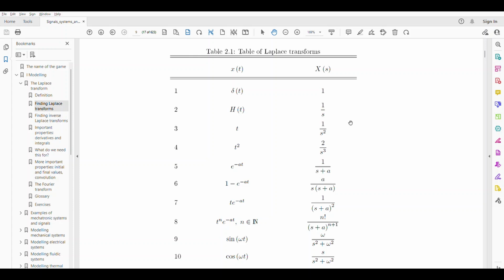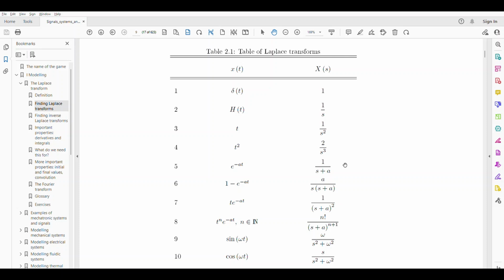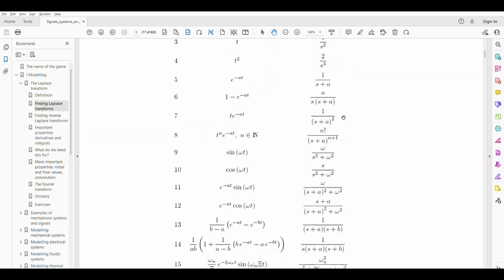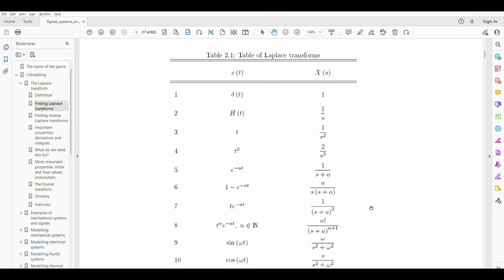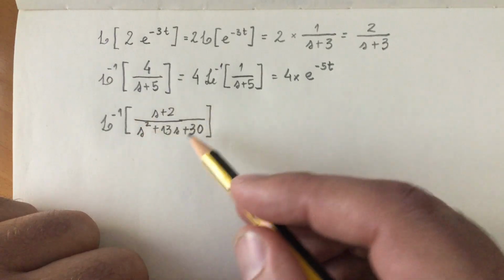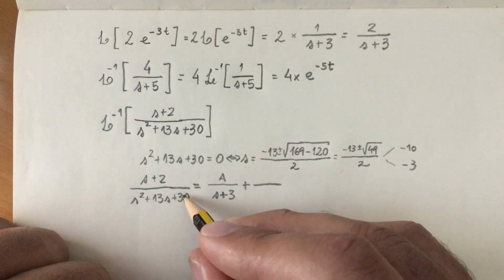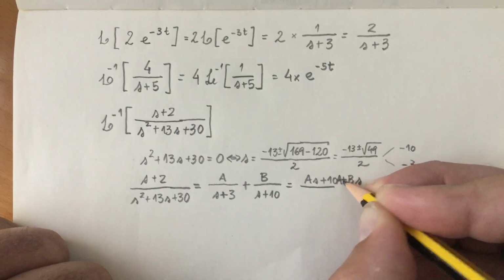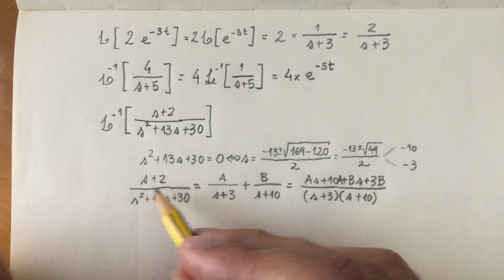Primer 01.10 Using tables and finding inverse Laplace transforms